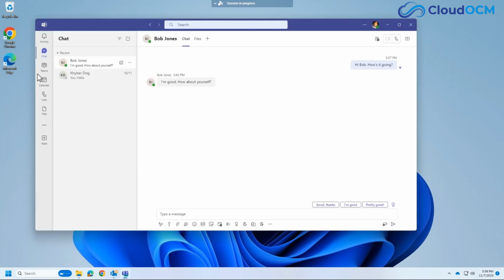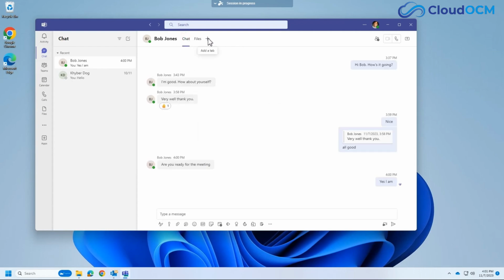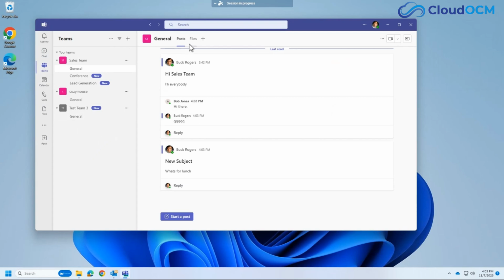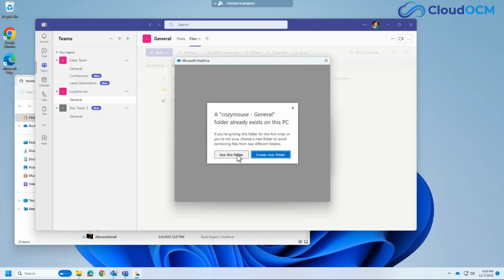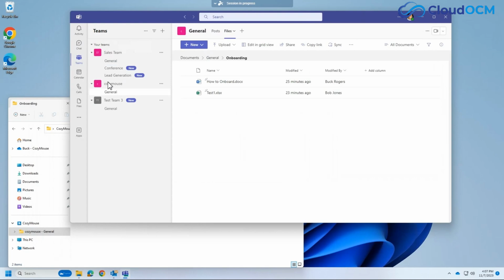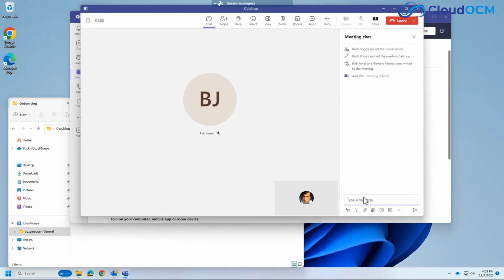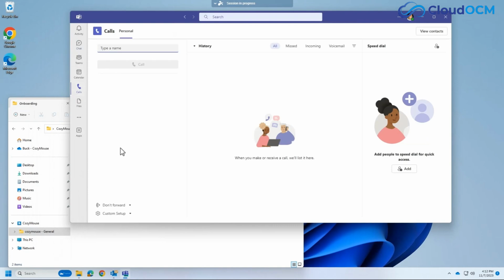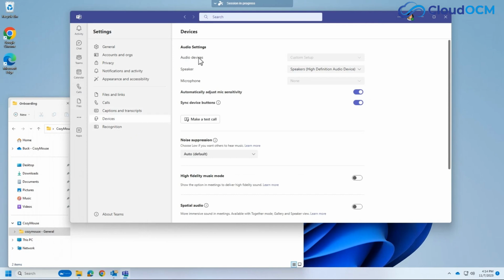CloudOCM - Introduction to Microsoft Teams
Video #4 in the CloudOCM Training Series.

Microsoft Teams in now an integral part of the Microsoft 365 suite and is commonly used in most organizations. In this video we take you through how to use Microsoft Teams for communicating with people inside the org with chat, working with larger groups of people in Teams and Channels, joining video calls and collaborating with files. In this real world video we use a live Microsoft 365 tenant and show you how to navigate this new world of Microsoft Teams. Once you get to grips with the basics then you can enjoy the added functionality that this application provides in your day to day work life..